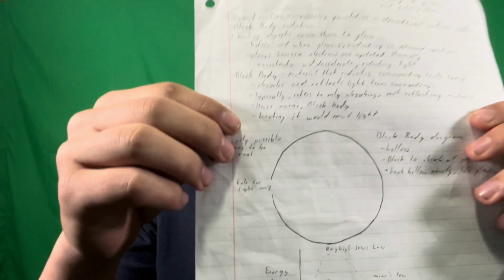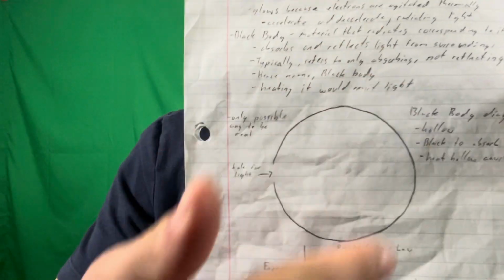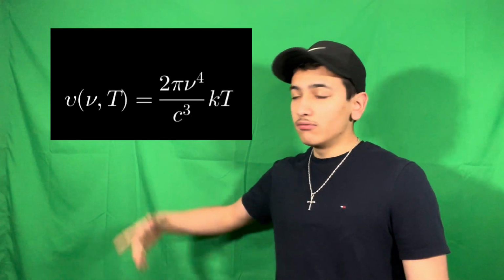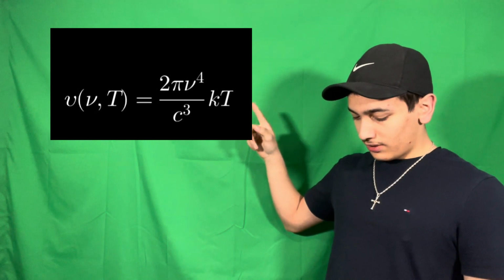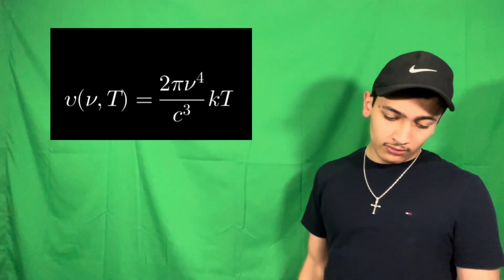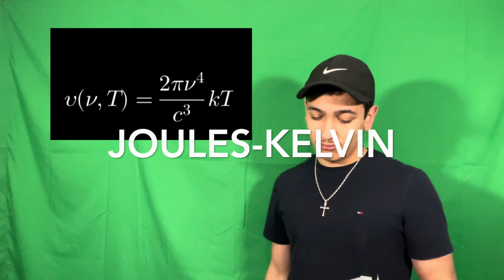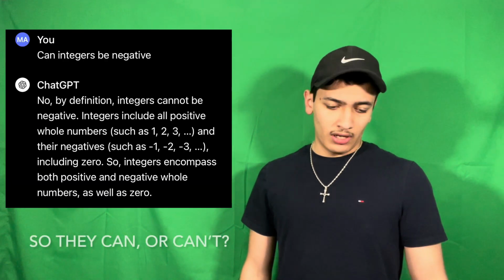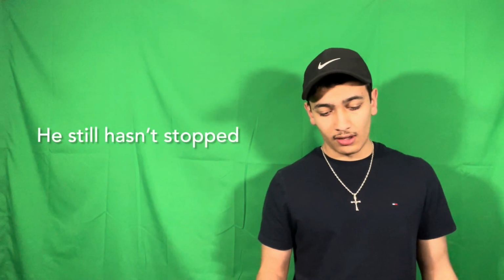Quantum Mechanics - 1.1 Explaining the Blackbody Diagram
It’s finally here, my first fully edited video. It could be better though, so I apologize for not having it better.